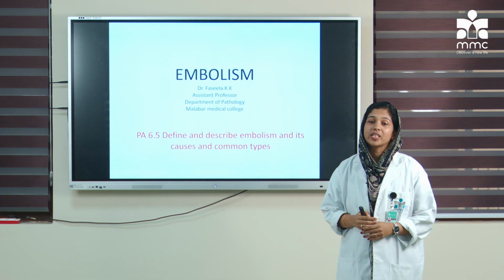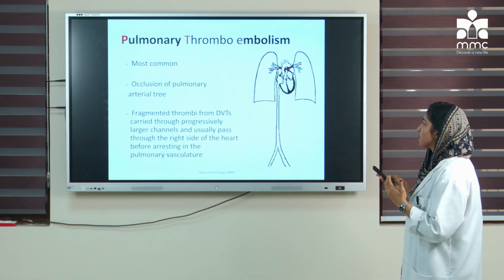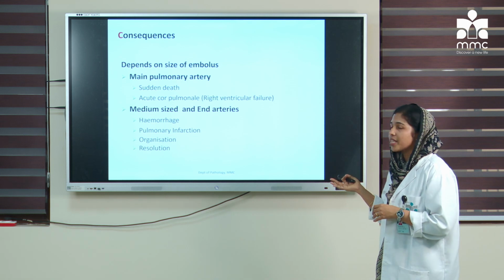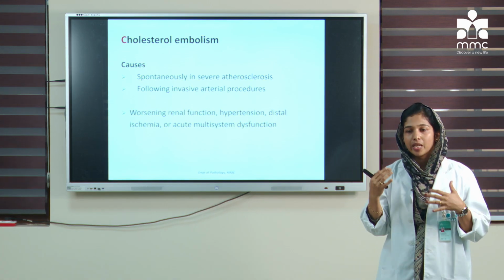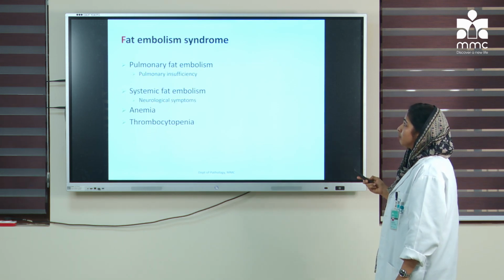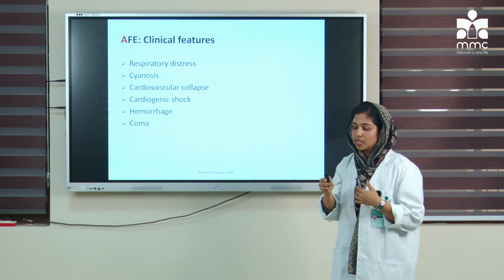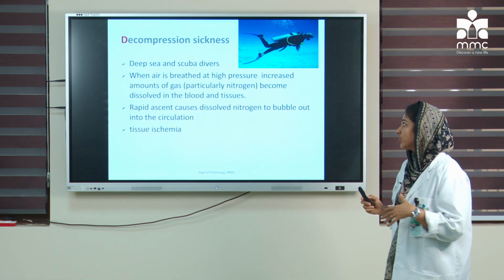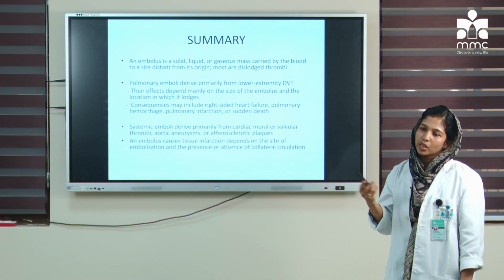PATHOLOGY EMBOLISM PA 6.5